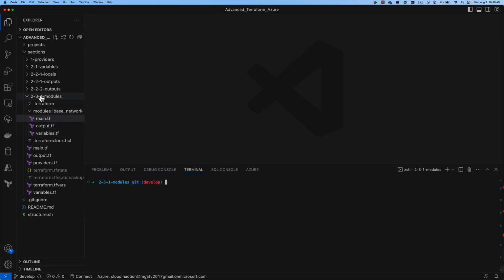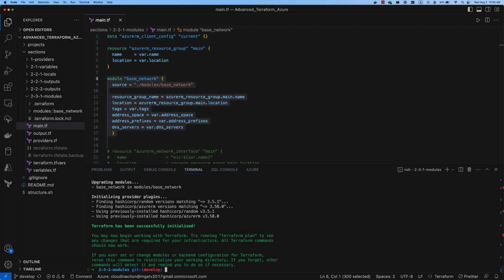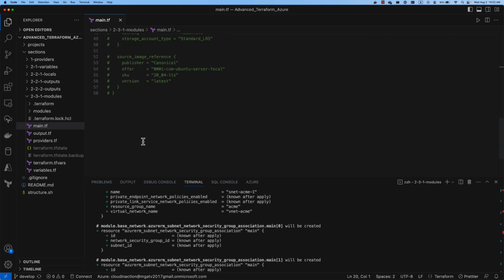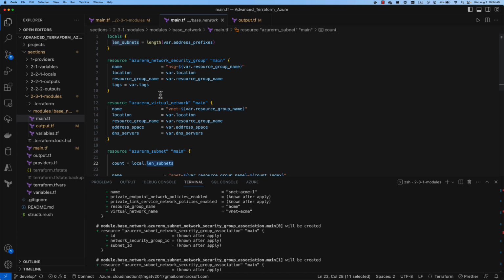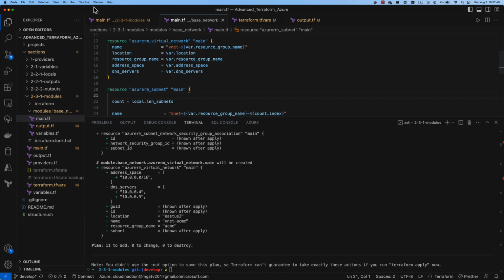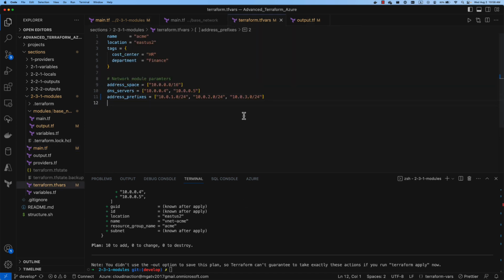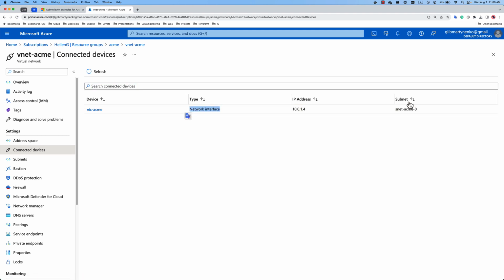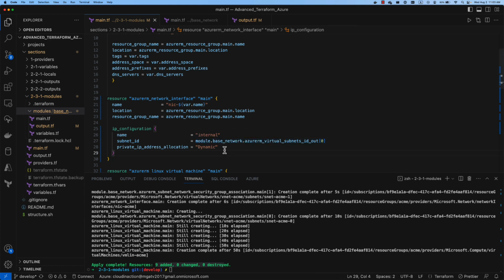Example of Terraform module: Network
In this video, we will create a terraform module specifically for Azure Network. It is just one example and your solution might be different